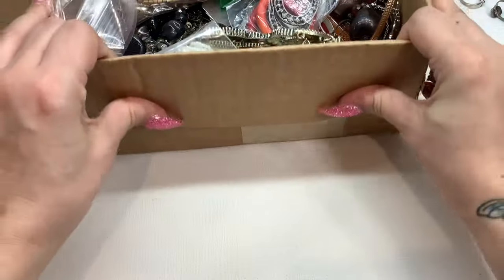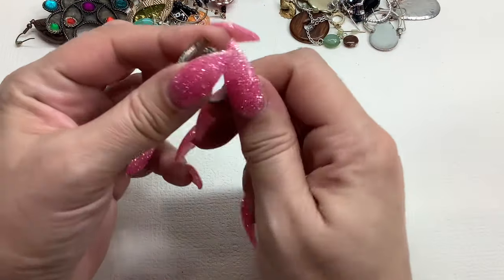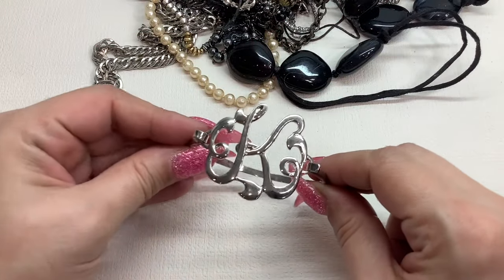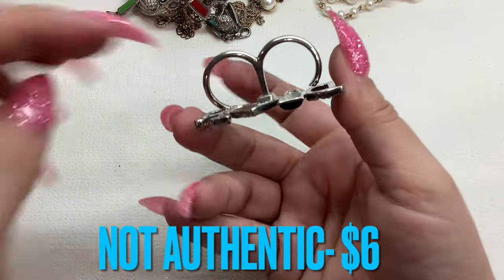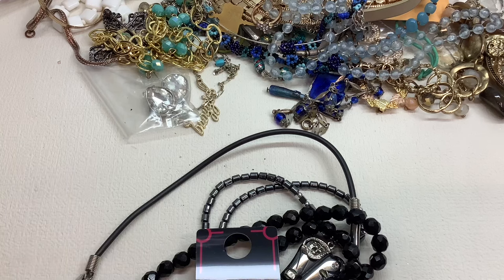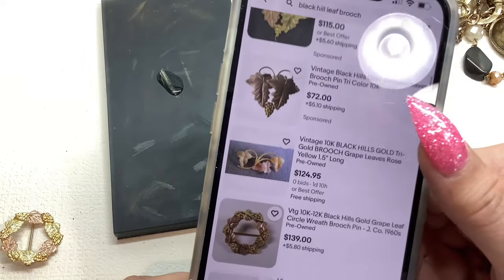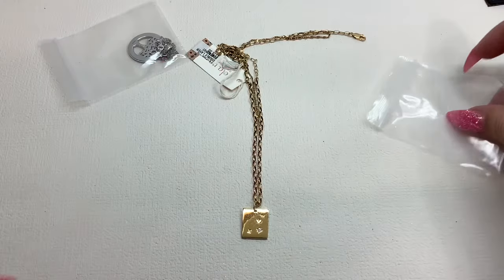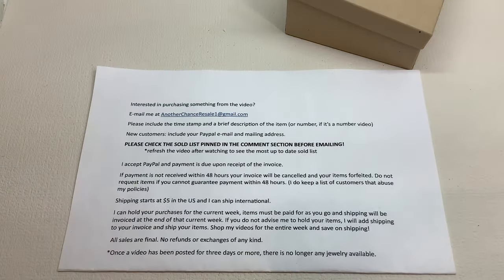Jewelry Lot Sale - PROCEEDS BENEFIT DOG RESCUE + ThredUP Mixed Jewelry Rescue UNBOXING!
This is a two part jewelry video!! The first part includes friend mail jewelry sent to me by a subscriber, she asked if it'd be possible to donate some of the money I made to an animal shelter.  I will do more, I will donate ALL money made from the Lot of jewelry she sent, minus PayPal/shipping fees! Proceeds will be donated to Adore-a-Bullie Paws and Claws rescue in Bronx, NY.

🌸Facebook 🌸Monthly Jewelry Subscription: Join TODAY and I’ll ship TOMORROW! 6 hand picked pieces of jewelry sent to your door every month! To keep or resell or both! Quality pieces!

Please include the time stamp and a brief description of item.
PLEASE CHECK THE SOLD LIST PINNED IN THE COMMENT SECTION BEFORE EMAILING!
I accept PayPal and payment is due upon receipt of invoice. If payment is not received within 48 hours, your invoice will be cancelled. Two times non-payment and you will no longer be able to shop with me.
Shipping starts at $5 in the US, I can ship international.
I can hold for the current week, items must be paid for and shipping will be invoiced at the end of that current week. If you do not advise me to hold your items, I will add shipping to your invoice and ship your items.
Shop all my videos for the week and save on shipping!
All sales are final. No refunds/exchanges of any kind.

Kristen D.